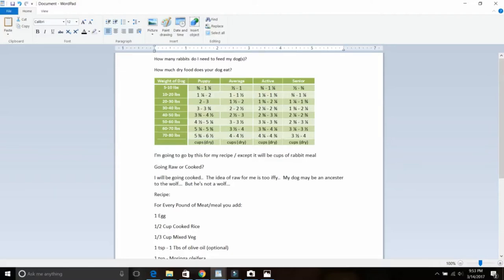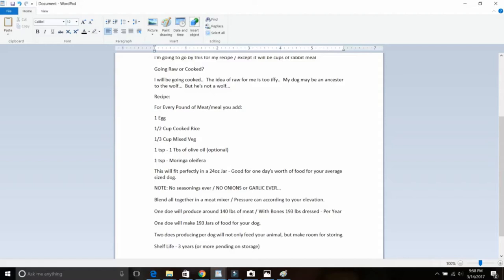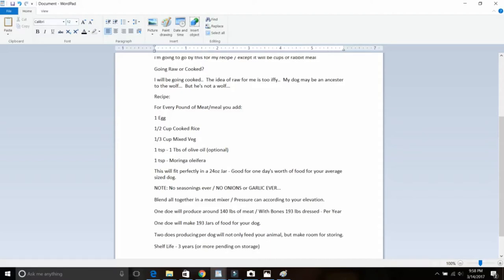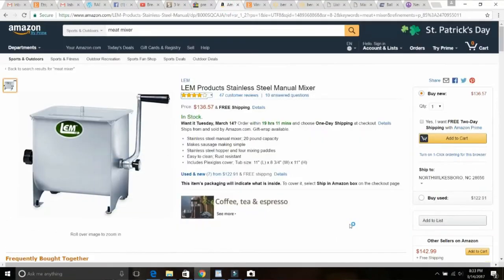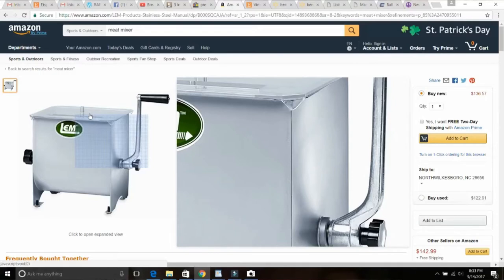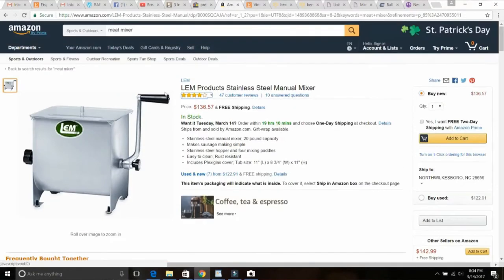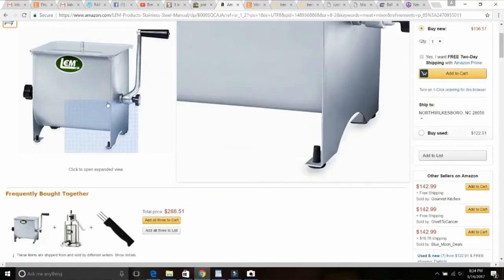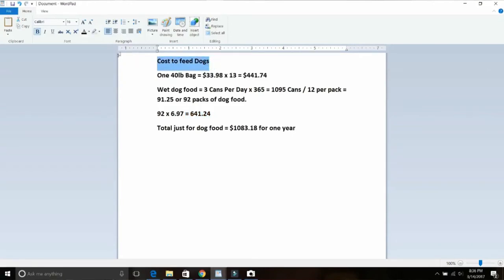A Discussion About Meat Rabbits - Homestead Rewind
In this rewind we are going back a few years!  Rabbits are one thing you want constant on your homestead.  They are the Ace in the pocket when it comes to needing to produce a good protein source in little time.

This video discussion is about using   rabbits as a good source of dog food. The outstanding cost of store bought dog food, and the cost of your own producing rabbitry.

To see more about the rabbits themselves, see Brad's post on his channel at the Big Family Homestead

Want to send us something to review or just want to say hi via Snail Mail?  You can send to: